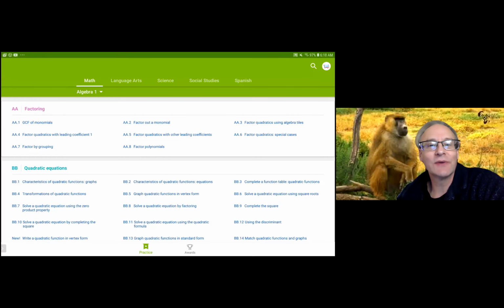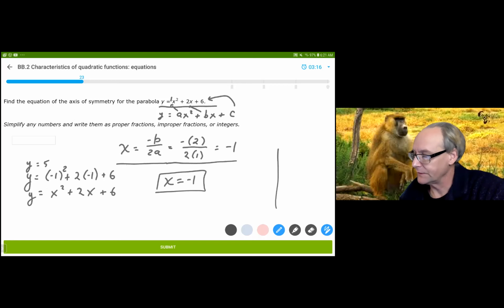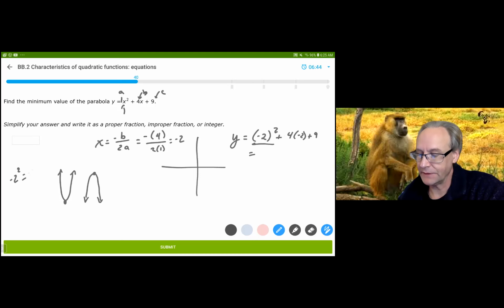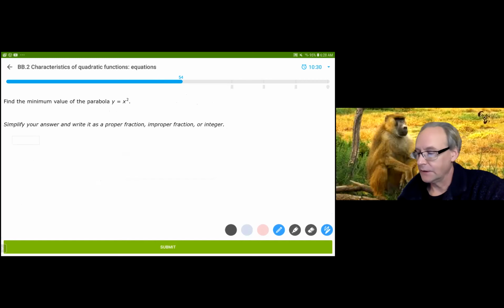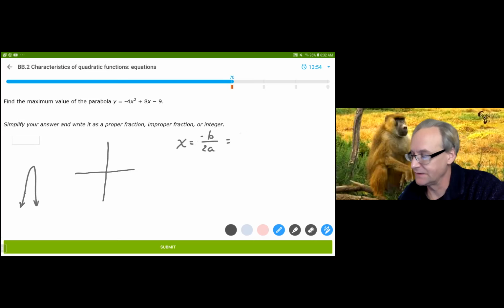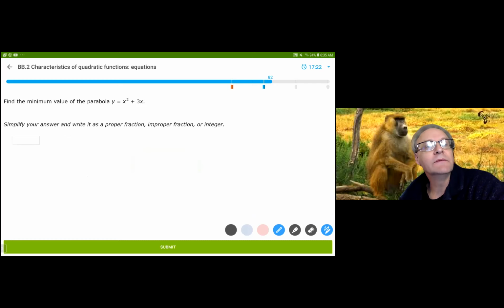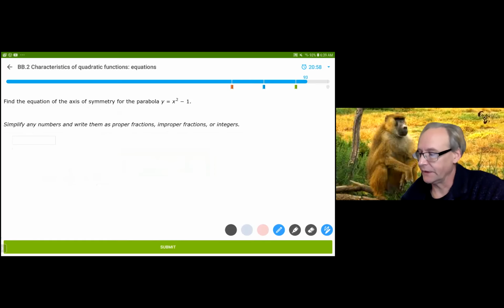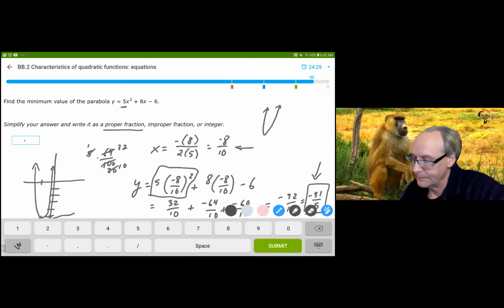IXL Algebra1 - BB.2 Characteristics of Quadratic Functions: Equations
Given a quadratic equation in standard form: y = ax^2 + bx + c, students must find the: vertex, axis of symmetry, maximum, minimum (all use the equation x = -b/(2a) and find the y-intercept value, the y value when (x=0).

I made a silly calculation error on my third to last problem and reduced: -92/10 to -31/5, then compounded the error by escaping the section, so I left it incomplete.

The problems are either very easy or very challenging, the main issue is evaluating the y-value for the vertex, ax or min when x = -b/(2a) is a fraction.  Notice that I put the 2a in ( ).  If you grab a calculator and type in the substituted value x = -8/2*-4, the calculator will give you 16 instead of the 1 you expect ... the calculator follows order of operations.  The summary - don't use a calculator for something you CAN do in your head!